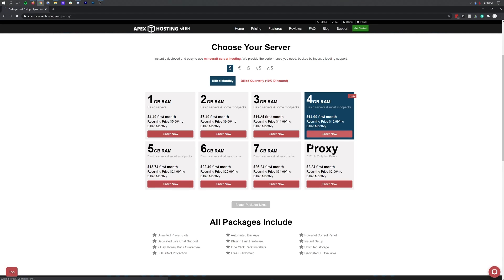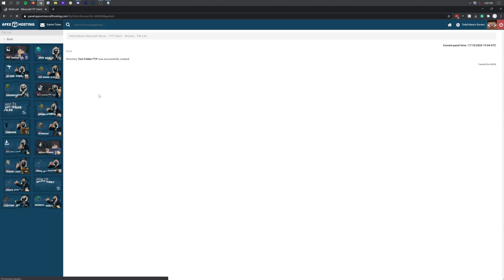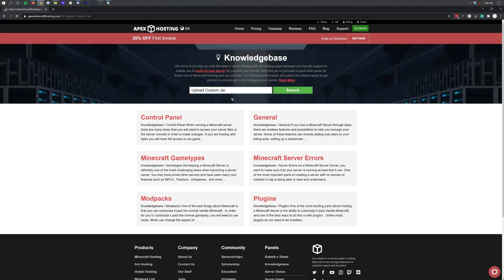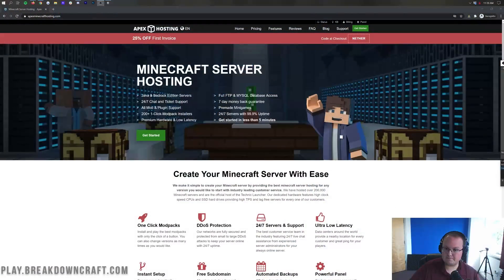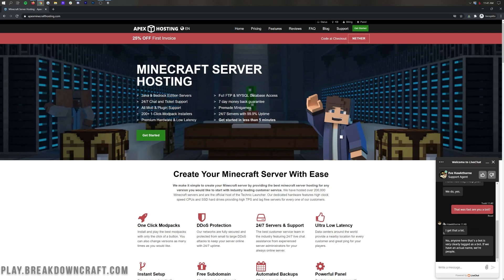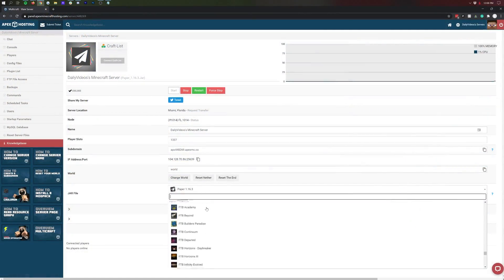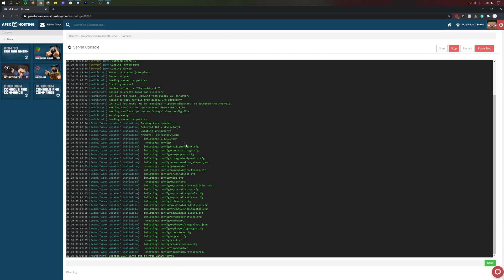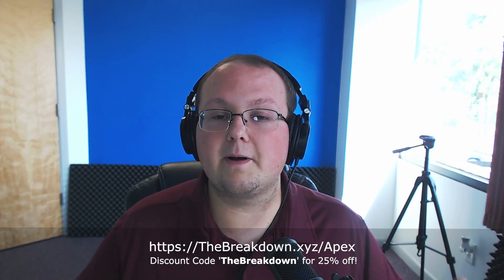Apex Minecraft Hosting Review - Everything To Know Before Buying an Apex Minecraft Server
This video is our in-depth review of Apex Minecraft Hosting. Our goal is to tell you everything that you need to know before purchasing your Apex Minecraft server. No matter what questions you have from how easy is to setup a Minecraft server with Apex Hosting to does Apex Minecraft Hosting have good support to even if you can get a discount on a server at Apex Minecraft Hosting, this video has it all, so here is our complete Apex Minecraft Hosting review!

About this video: This video is an in-depth review of Apex Minecraft Hosting. Now, before we get into this, I want to discuss the elephant in the room. We have, for a very long time, had a partnership with Apex Minecraft Hosting, and while I have tried my best to review Apex fairly, this is something I wanted to disclose. We will also have reviews of other server hosts coming in the next few weeks and months. They all be compared on the same categories listed here.

The first category we are going to be looking at is ease of use. This encompasses a few things. First is the ease of setting up the server. When it comes to Apex, setting up your server can be done in under 5 minutes, and they support all of the most popular modpacks from all of the launchers. You can easily setup Paper servers if you want to run plugins, and they even allow you to run BungeeCord servers with ease.

The second part of ease of use comes after you have your Minecraft server setup. How easy is Apex Minecraft Hosting to manage a server. Well, Apex has a custom version of the Multicraft control panel. It makes finding the console, stopping and restart your server, changing versions, and even installing plugins, access logs, etc. very easy. The FTP on Apex’s control panel is the best I’ve see with a host allowing you to do everything you can do with a FTP client like Filezilla.

In the ease of use category, Apex scores a perfect 5/5 for their simple setup and well laid out control panel.

Our next category is support and user guides. Apex Minecraft Hosting has an in-depth user guide setup with guides right in their custom control panel. They also have amazing support that responds within a minute to help you out, and solve any issues you have. If there is one area where Apex is truly incredible, it is support. They get an easy 5/5 here.

Another area that you need to look when hosting a server is mod pack support, and at Apex, they take modpack support very seriously. They have one-click setup of over 130 modpacks at the time I’m recording this video. However, more modpacks are added any time they gain popularity. This is such an important topic for Apex, that they have team members to keeping modpacks up to date and working. This is why new popular modpacks are added so quickly.

In regards to price, at Apex, you are going to be paying $5.99/month for a 1GB Apex server. However, you do get a discount per GB as you purchase more. Most people will have the best luck with a 4GB server which is $19.99/month. This will allow you to run most modpacks lag free with around 10 players. This pricing is about standard from what I’ve seen in the industry.

In closing, we are going to give Apex 4.75 pickaxes out of 5. What takes away from Apex is really just the hardware openness, and while Apex doesn’t oversell, and lag has never been an issue for us, we do wish you could see the exact hardware your box had.

Should you get a server with Apex Minecraft Hosting? In our opinion, yes you should. We have used Apex for years, and for a bit, actually tried to switch away from them. After less than 3 months, we went running back to Apex Minecraft Hosting because of their incredible support, really go try it, and the quality of their hardware. We’ve never had lag at Apex that is caused by Apex. Lag on our servers has always been caused by plugins or user (our own) error.